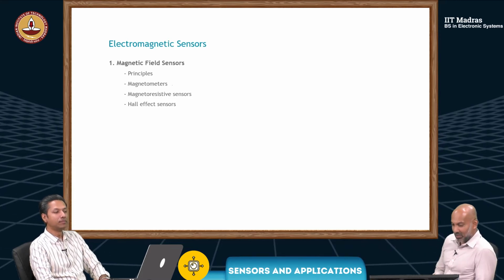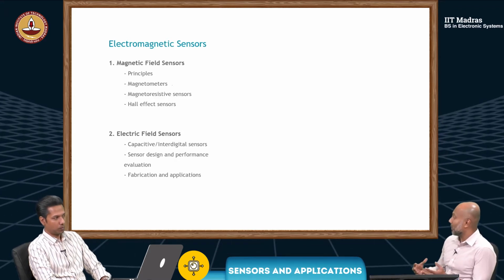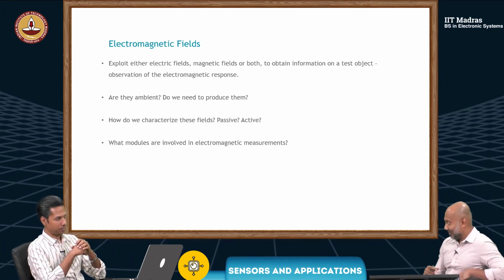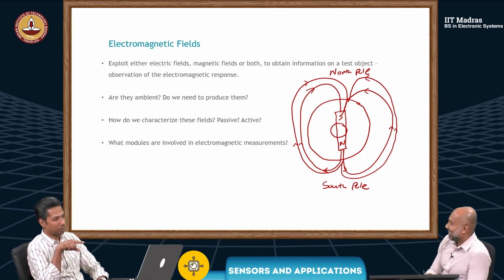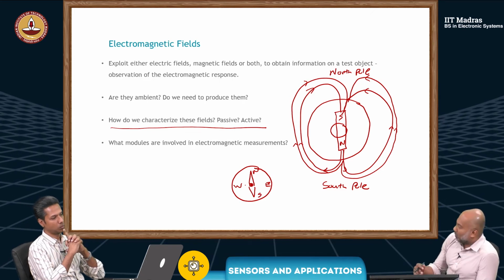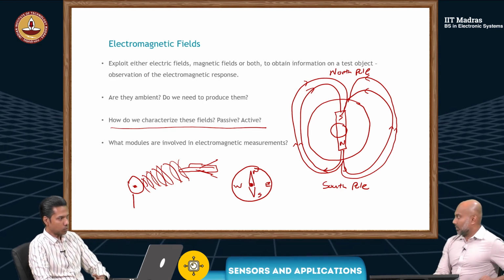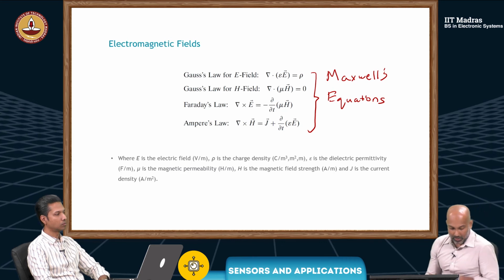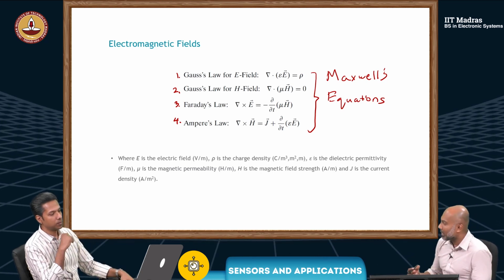W5_L5: Introduction to electromagnetic sensors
Video Overview
 Join us for an introduction to electromagnetic sensors. This lecture explores the fundamental principles governing these sensors and introduces four major types — search coils, flux gate sensors, magnetoresistive sensors, and Hall effect sensors. It also discusses electric field-based sensing methods, including capacitive and interdigital sensors, highlighting their design, evaluation, fabrication, and applications. The session further explains how Maxwell’s equations form the theoretical foundation for understanding electromagnetic sensing. By the end of the lecture, learners will gain a comprehensive understanding of how electromagnetic sensors operate and their importance in modern engineering systems.